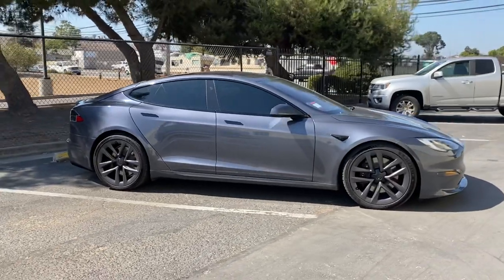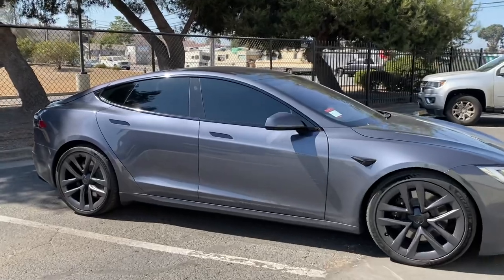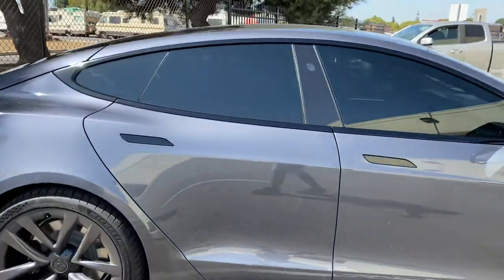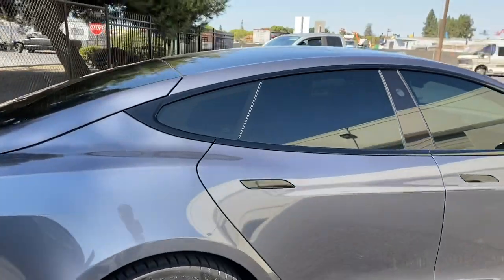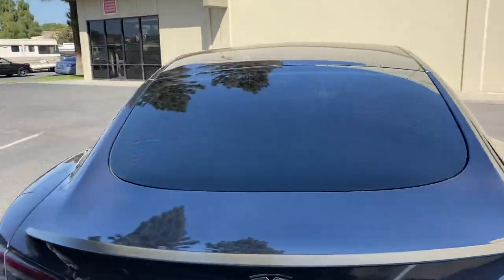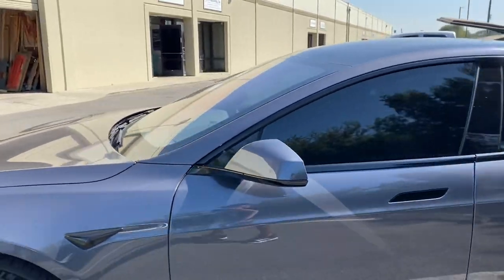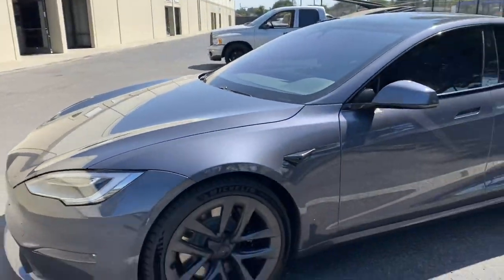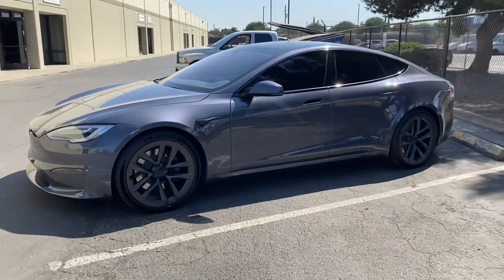Tesla Model S Plaid window tinted in 3M Ceramic Ir 15% all around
3M Ceramic Ir is a high performance film that blocks out 95%+ IR